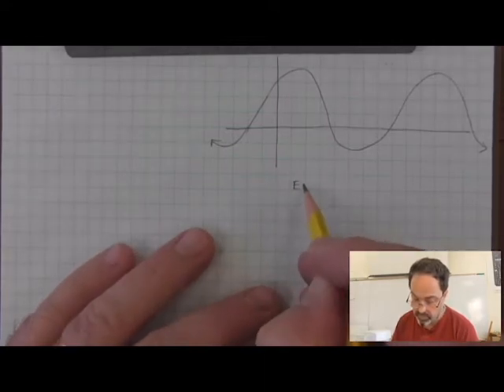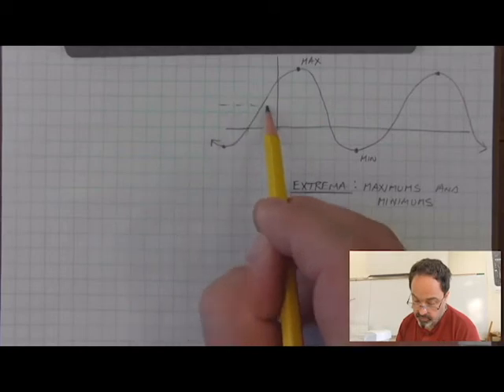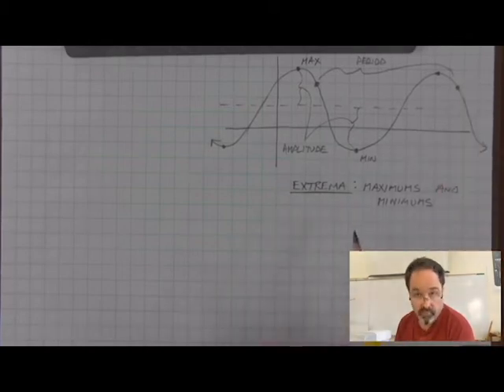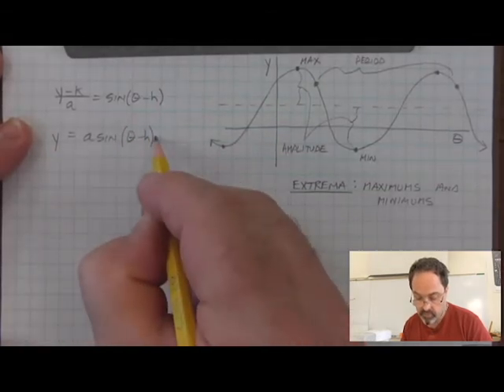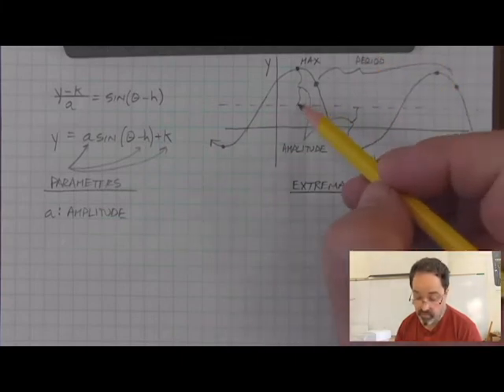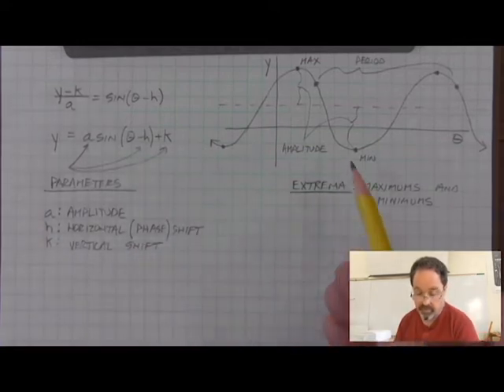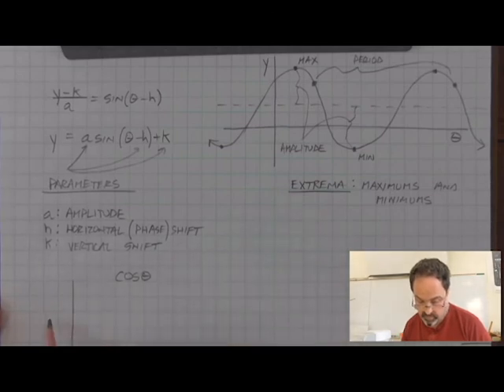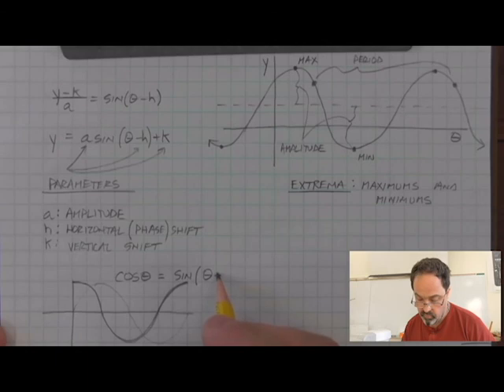VLSos Anatomy of a Wave